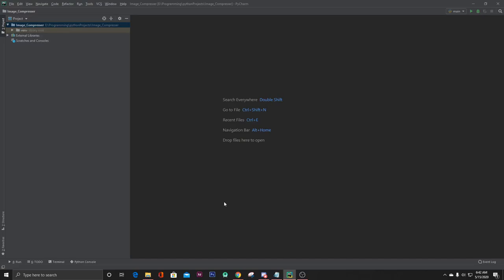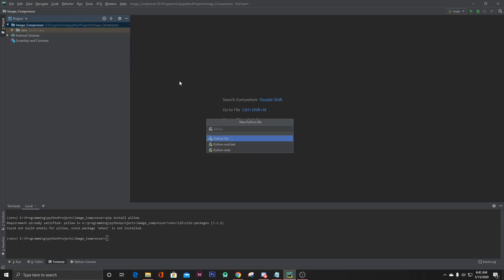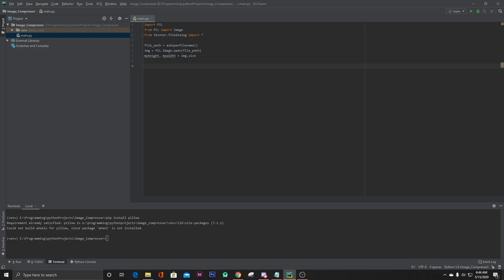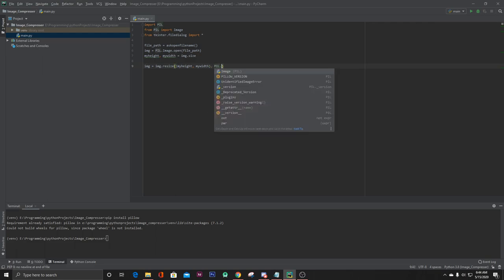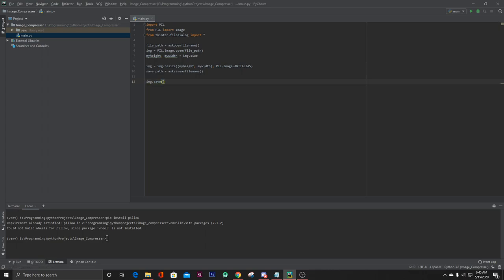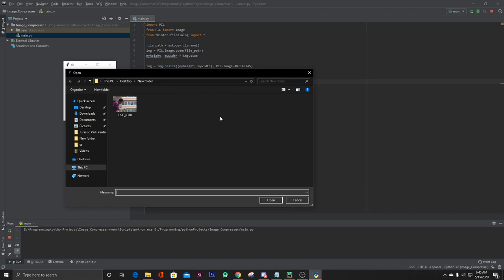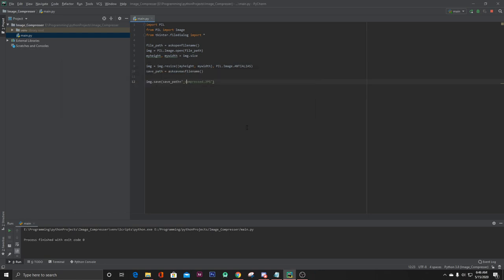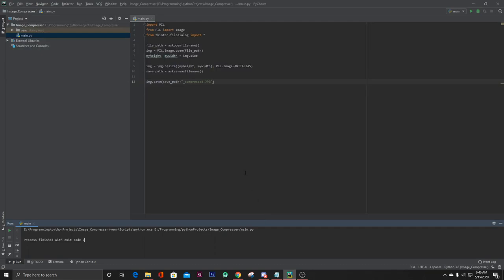Make an Image Compressor using Python.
Make an Image Compressor using Python. Using Pillow